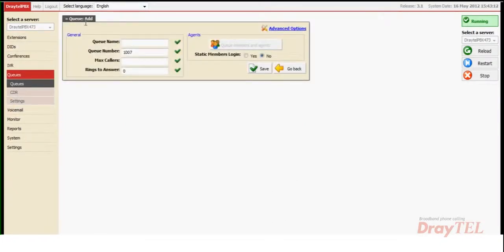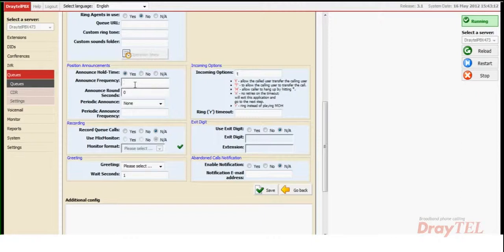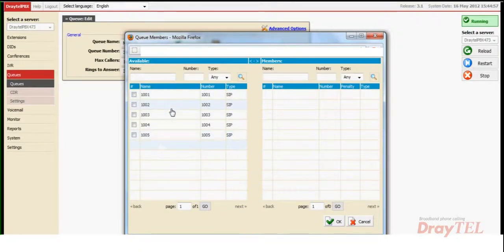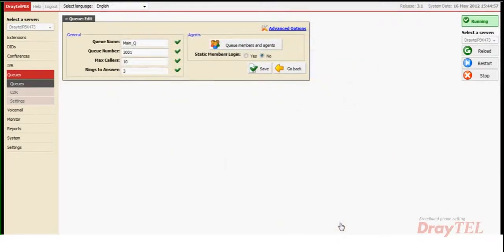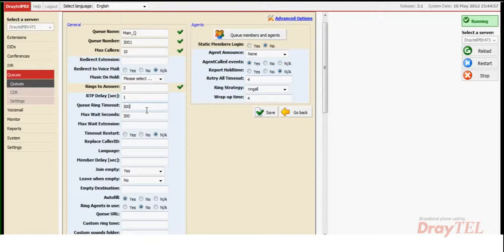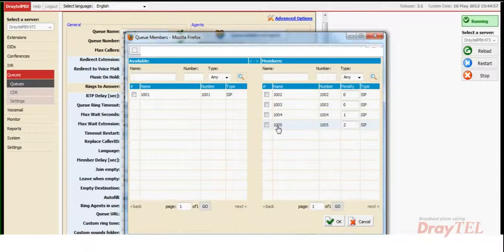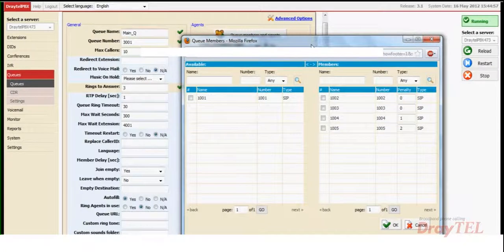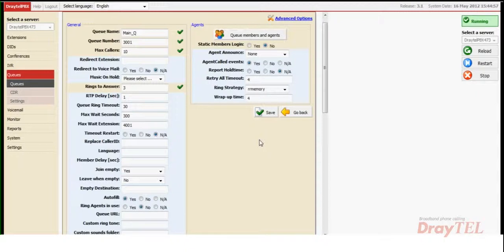DrayTEL Hosted PBX - Setting Up call queues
How to create call queues in DrayTEL PBX, enabling you to deal with callers on a 'first come, first served' basis.

DrayTEL PBX  is a feature-rich, flexible and cost-effective business telephone system. It offers crystal-clear call quality, low call tariffs and a multitude of features that enable your business to communicate more effectively. It's a fully hosted solution, eliminating the need to purchase, install and maintain expensive telephony hardware.